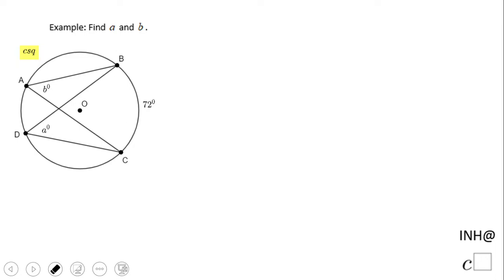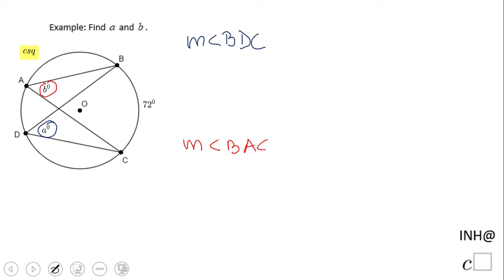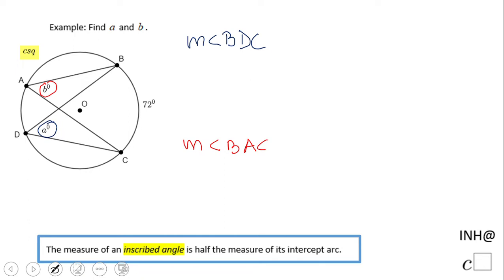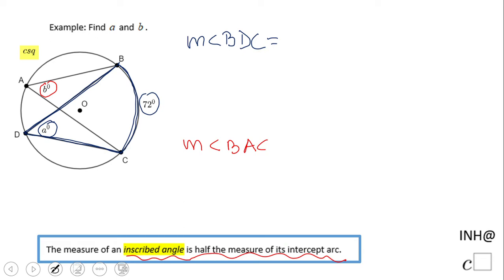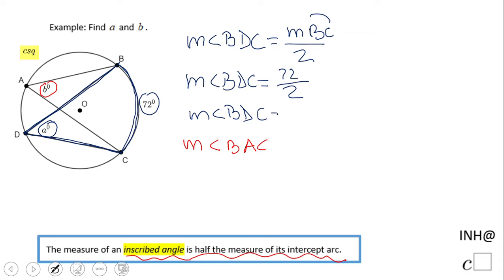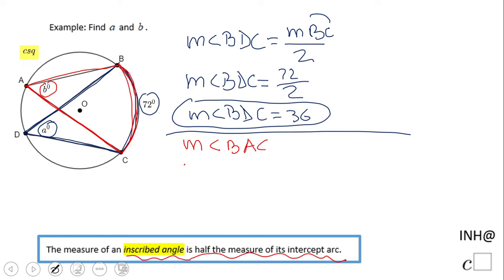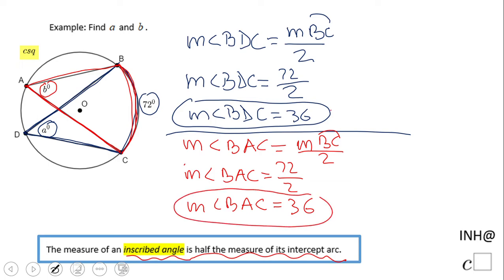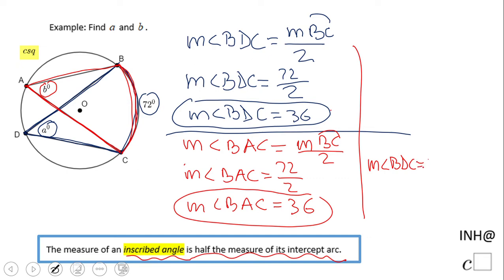INH: Circle: Angles #3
This is an example of two inscribed angles that have the same intercept arc.